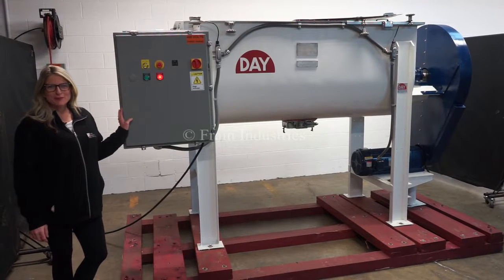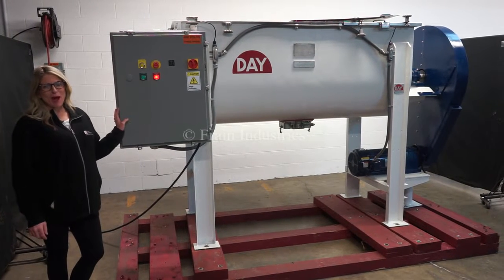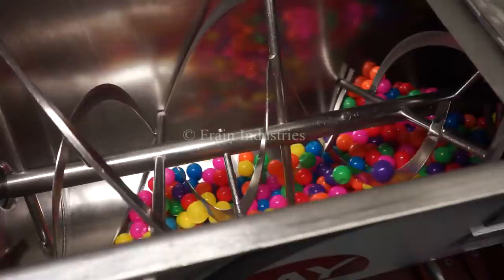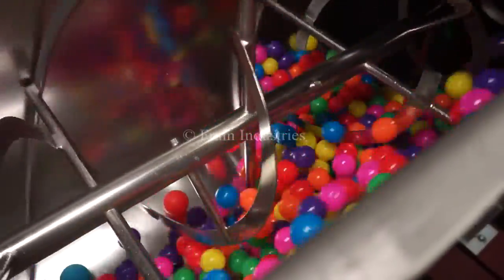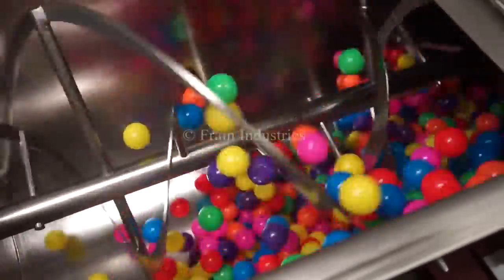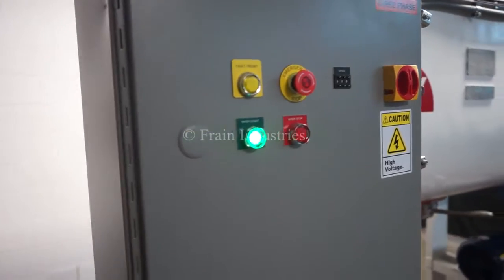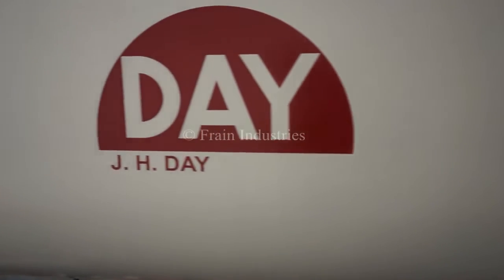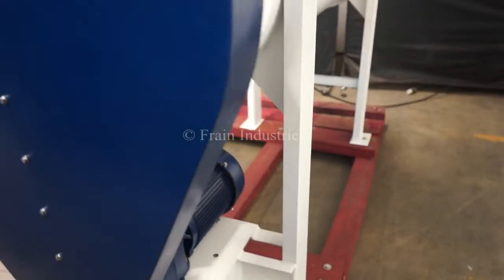J H Day, 36 ft³ workable, double ribbon mixer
J H Day,  36 ft³ workable, double ribbon mixer with 304 stainless steel contact parts. Inner mixing chamber dimensions: 78" in Length; 30" in Width; 32" in Depth. Equipped with flip up cover, 24" long x 20" wide x 16" deep hopper with bottom (4) paddle sifter powered by a 1 hp drive, 2½" OD mixing shaft with 1¼" wide x (3/8)" thick (outer) and 1½" wide x (1/8)" thick (inner) stainless steel ribbons powered by 10 Hp motor drive. 4" OD center bottom manual slide discharge with 34" ground clearence. Mounted on painted base.